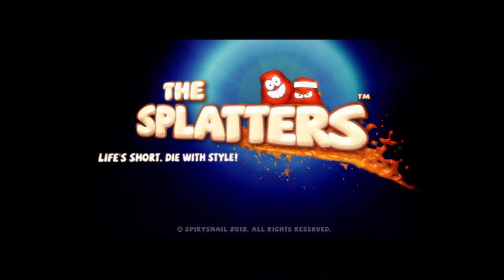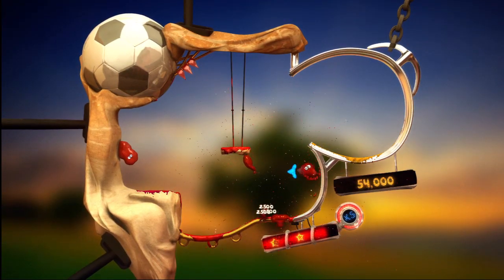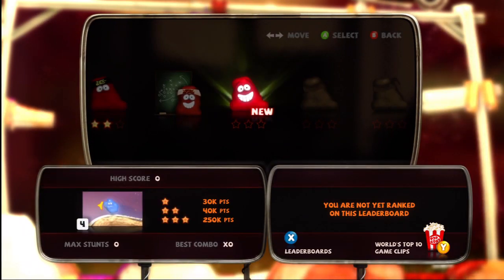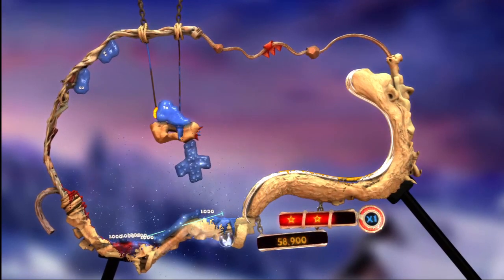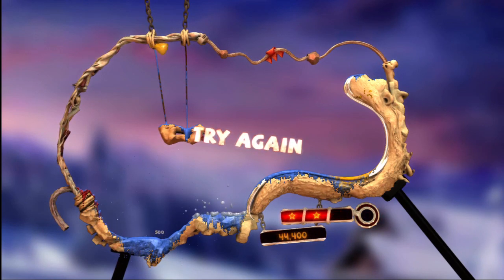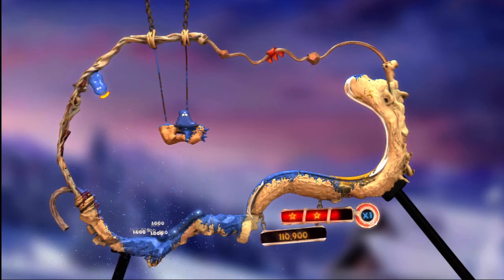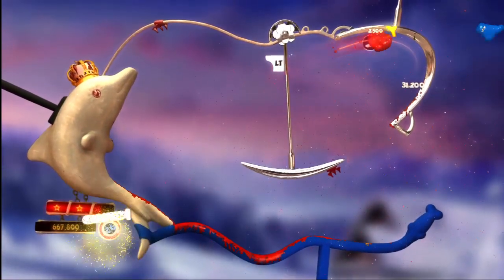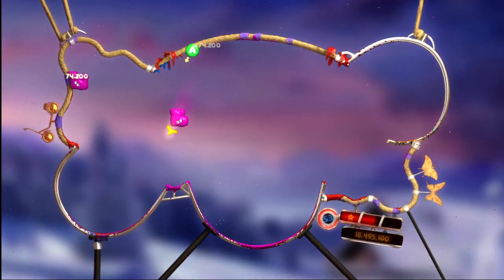Quick Look: The Splatters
Brad and Ryan find that no amount of preparation can save you from a bad case of the... well, you know.